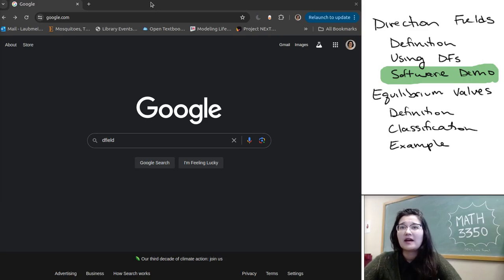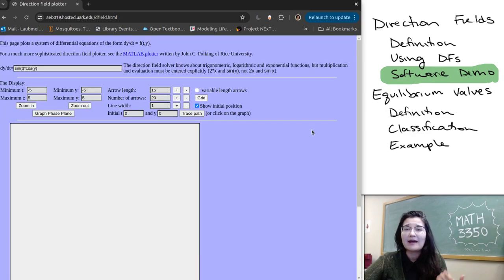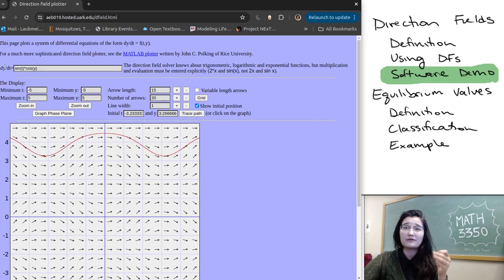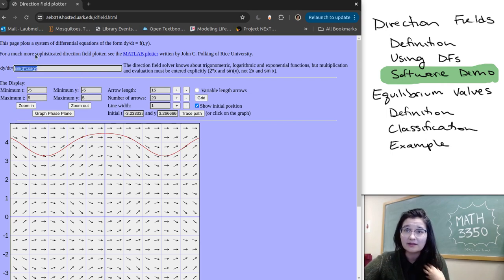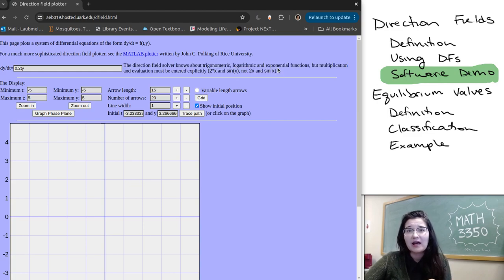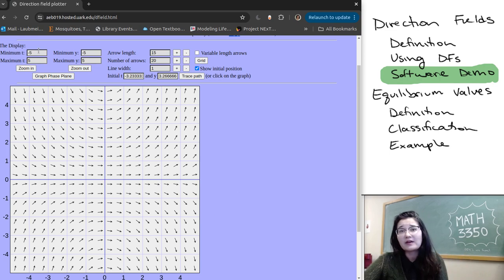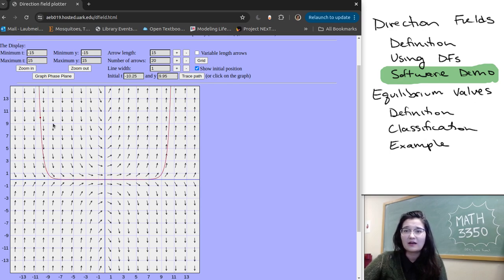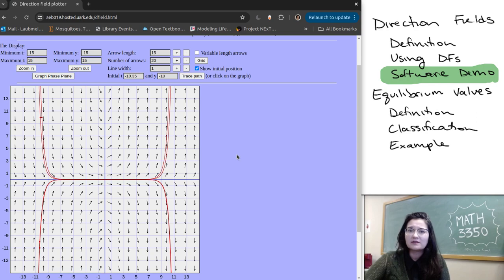1.3 Direction Fields and Equilibria - DF software